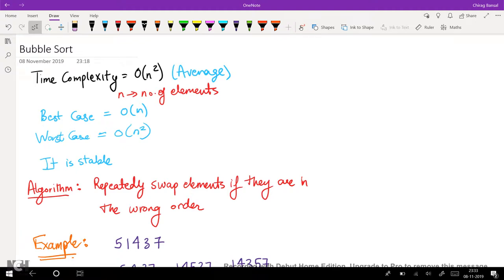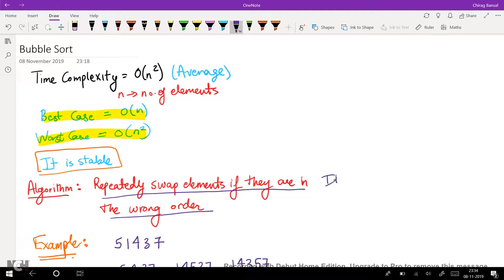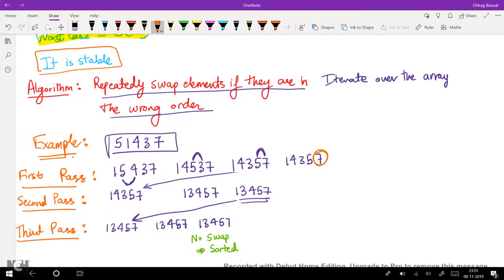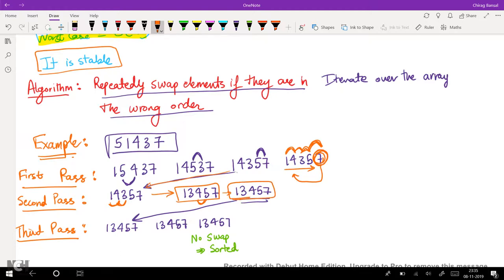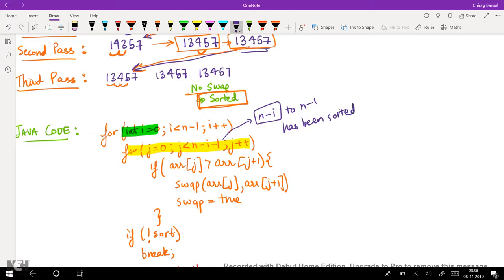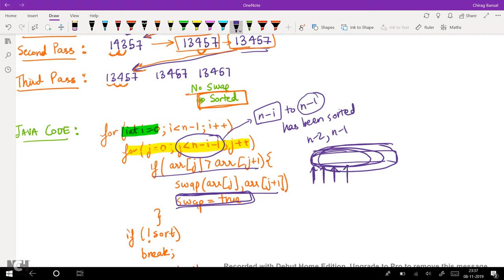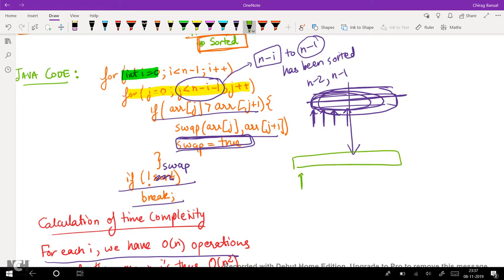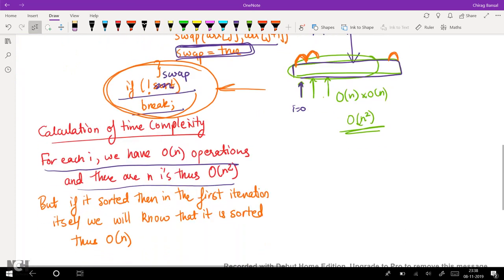Bubble Sort | Sorting Algorithms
Sorting
COL 106
Chirag Bansal
2018CS50402